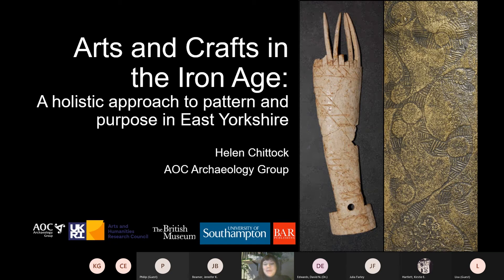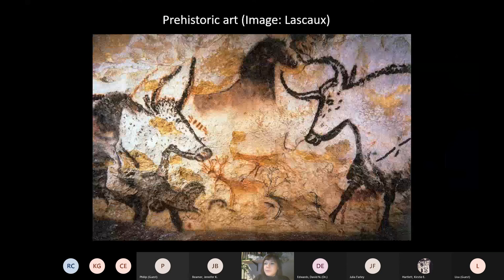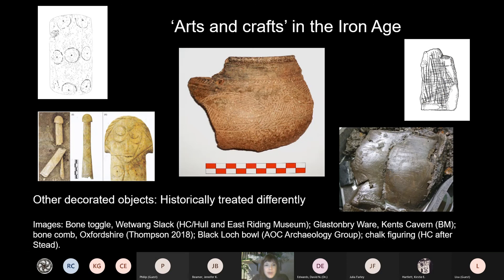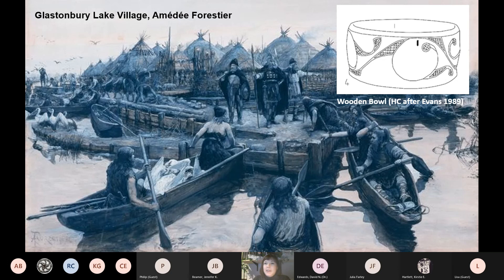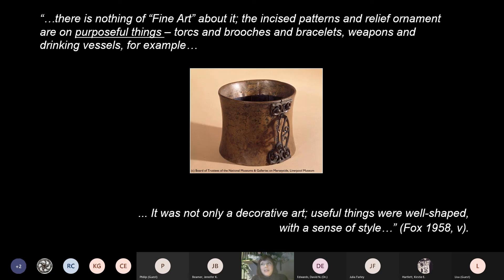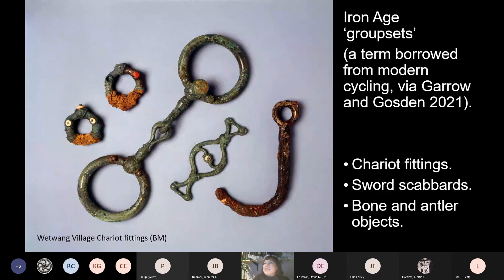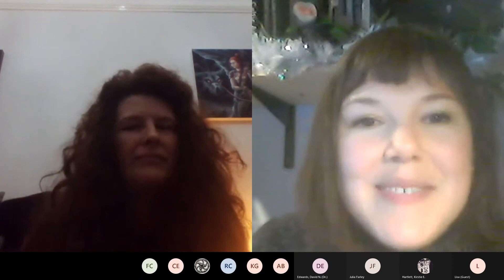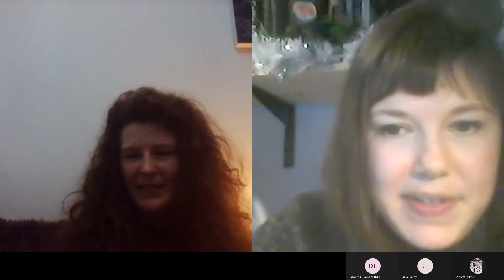Dr Helen Chittock: Arts and crafts in the Iron Age.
In this recording of a 'Wednesday seminar' we hear from Helen Chittock a Project Officer for AOC, Archaeology Group, and the Chair of the Later Prehistoric Finds Group. Helen specializes in later prehistoric art in Britain and continental Europe. Additionally, she has given talks to local archaeology groups and is active with archaeological and museological outreach programmes.

In this talk, she presents her on-going research relating to pattern in British Iron Age art. This lecture represents a new dimension regarding the purpose of decoration. Helen discusses the utility of a holistic approach to pattern that seeks to dissolve the distinctions that have historically divided arts and crafts during this period.